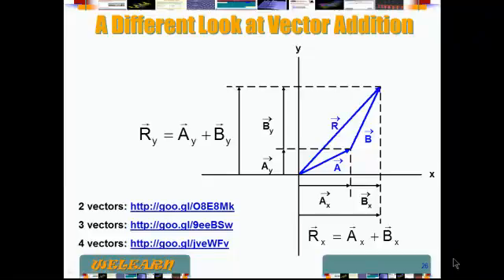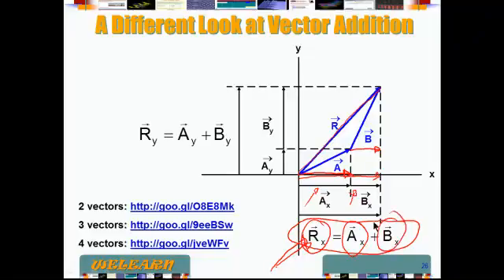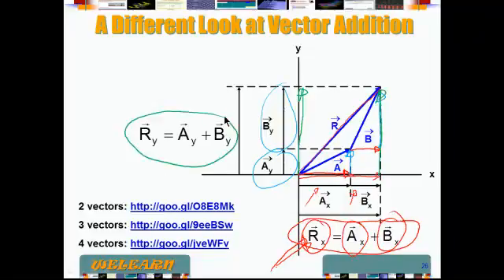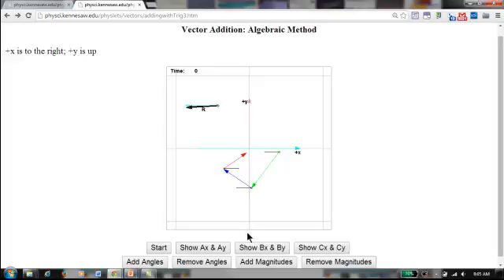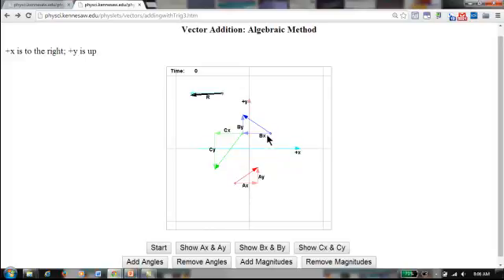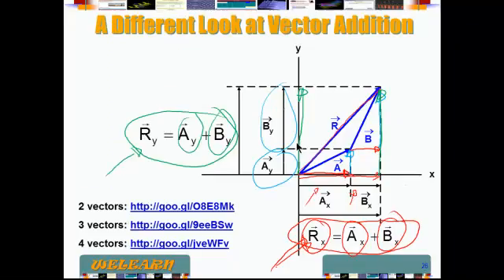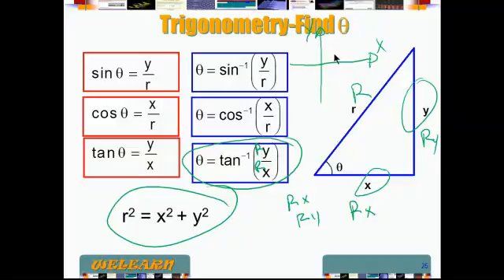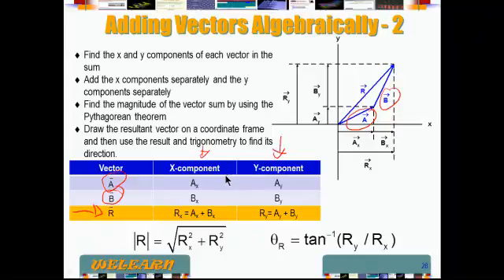GP Module01 Kinematics010